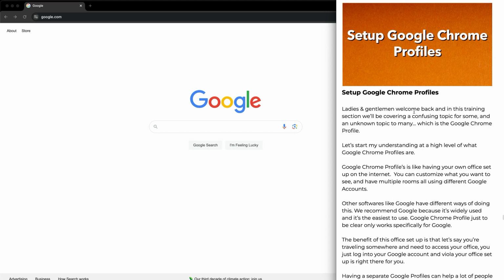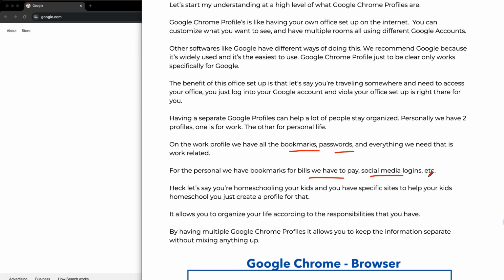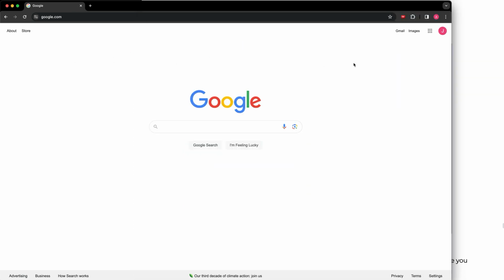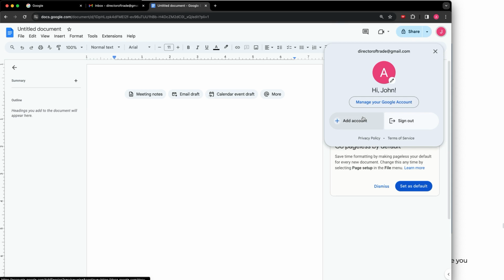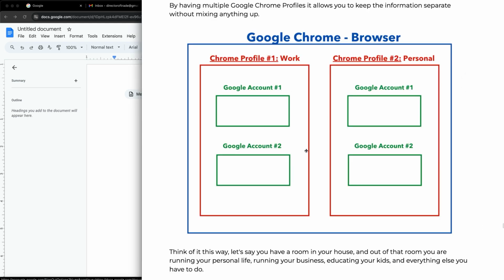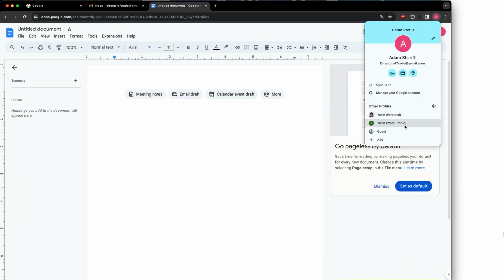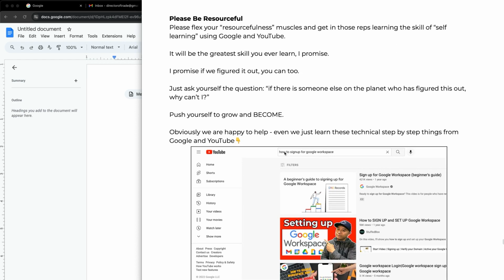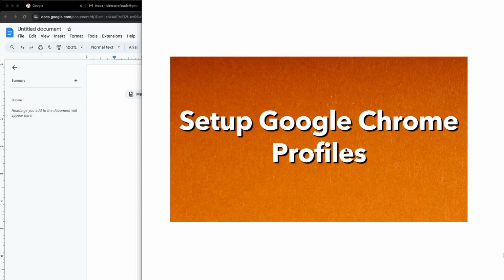Step #2: Setup Google Chrome Profiles